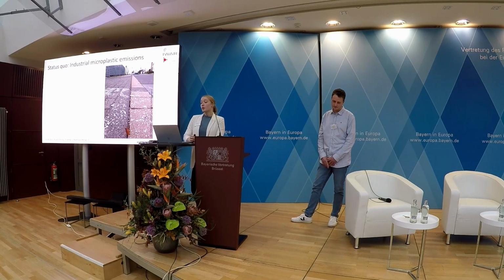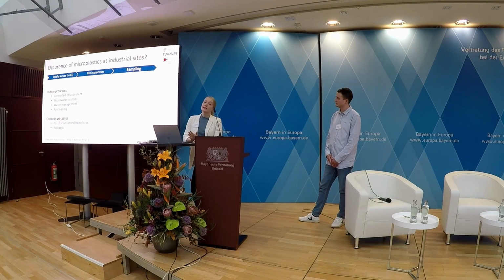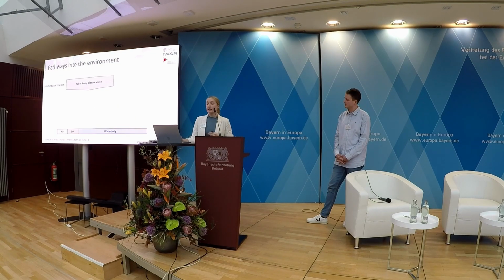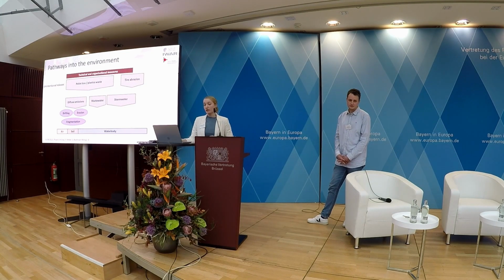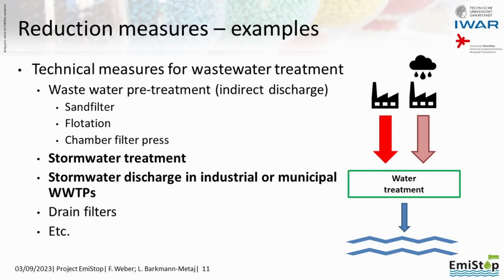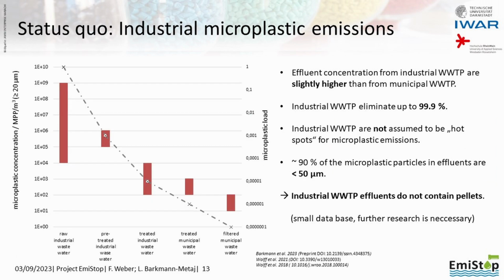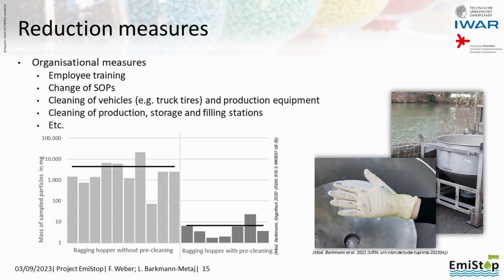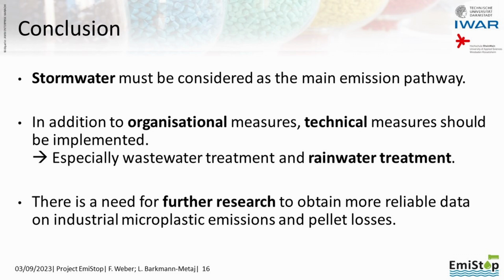Luisa Barkmann-Metaj & Felix Weber | Industrial microplastics and pellet loss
Recording from the event „Tackling Microplastics in the Environment – Evidence-based policy recommendations on textile fibres, tire abrasion, and pellet loss“.

The event took place on 9th March 2023 in the Representation of the Free State of Bavaria to the European Union in Brussels and was organized jointly by Ecologic Institute for the research focus "Plastics in the Environment – Sources • Sinks • Solutions" of Germany's Federal Ministry for Education and Research, the Collaborative Research Centre 1357 Microplastics at the University of Bayreuth and the Interest Group Plastics of the EPA network.